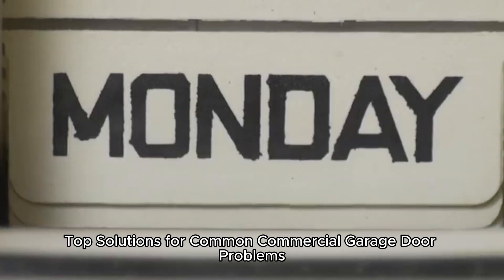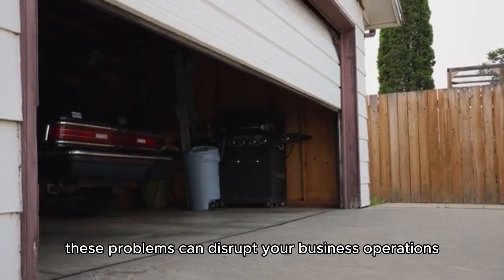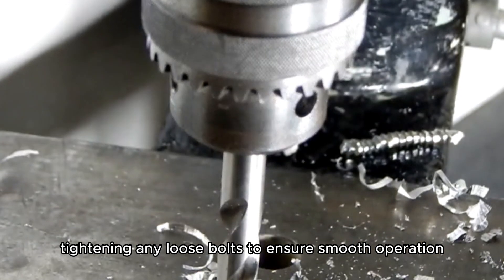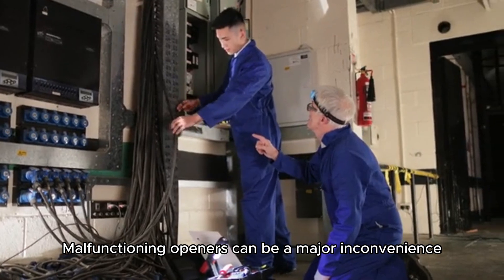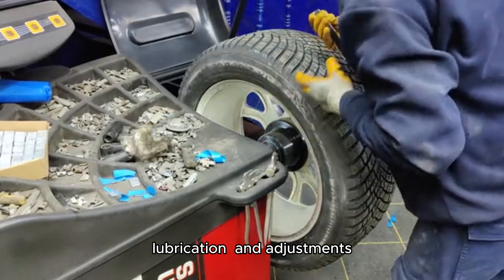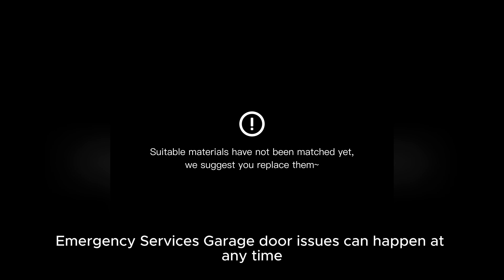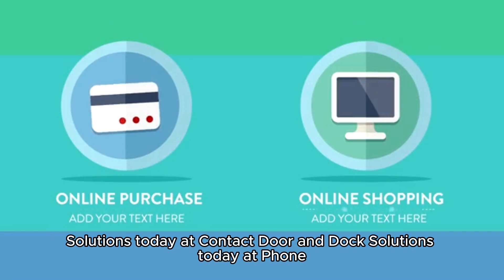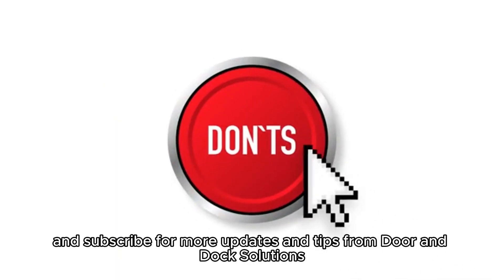The Most Secure Garage Door (and Why You Need One)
Are you facing issues with your commercial overhead garage doors? This guide provides expert solutions to common problems encountered in Houston. By understanding these common problems and their solutions, you can ensure the smooth operation and longevity of your commercial garage door.

0:00 - 0:10   Introduction
0:11 - 0:30    Overview of Common Problems
0:31 - 0:50     Problem 1: Misaligned Tracks
0:51 - 1:10   Problem 2: Broken Springs and cables
1:11 - 1:30    Problem 3: Malfunctioning Openers
1:31 - 1:50   Preventative Maintenance
1:51 - 2:10   Customer Testimonials
2:11 - 2:30   Emergency Services
2:31 - 2:50    Contact Information
2:51 - 3:00 Closing thoughts

0:00 - 0:10   Introduction:

Welcome to Door and Dock Solutions, your trusted partner for all commercial garage door needs. Today, we'll discuss the top solutions for common commercial garage door problems.

0:11 - 0:30    Overview of Common Problems:

Commercial garage doors can face several issues over time. From misaligned tracks and broken springs to malfunctioning openers, these problems can disrupt your business operations. Let's dive into the most common issues and their solutions.

0:31 - 0:50     Problem 1: Misaligned Tracks:

One of the most common problems is misaligned tracks. This can cause the door to become stuck or operate unevenly. Our solution involves carefully realigning the tracks and tightening any loose bolts to ensure smooth operation.

0:51 - 1:10   Problem 2: Broken Springs and Cables:

Broken springs are another frequent issue, which can make the door difficult or impossible to open. Our expert technicians replace broken springs with high-quality torsion springs, ensuring your door operates with the right balance and tension.

1:11 - 1:30    Problem 3: Malfunctioning Openers:

Malfunctioning openers can be a major inconvenience. Whether it's a wiring issue or a worn-out motor, we diagnose and repair the problem quickly. Our team ensures your opener is reliable and efficient, minimizing downtime.

1:31 - 1:50   Preventative Maintenance:

Regular maintenance is key to preventing these common problems. Our comprehensive maintenance services include inspections, lubrication, and adjustments, keeping your doors in optimal condition and preventing costly repairs.

1:51 - 2:10   Customer Testimonials:

Customer 1: Door and Dock Solutions fixed our misaligned tracks in no time. Their service is fantastic!
Customer 2: We had a broken spring, and they replaced it quickly. We highly recommend their services!

2:11 - 2:30   Emergency Services:

Garage door issues can happen at any time. That's why we offer 24/7 emergency repair services to ensure your business stays operational and secure, day or night.

2:31 - 2:50   Contact Information:

Ready to experience top solutions for your commercial garage door problems? Contact Door and Dock Solutions today at Phone: [ 832] 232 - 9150 or visit our Our team is ready to assist you!

2:51 - 3:00 Closing thoughts:

dooropeners dooroperators dooralignment Torsionsprings misaligned tracks
brokensprings Emergency services#Flipped cable#damaged panels#damaged slats